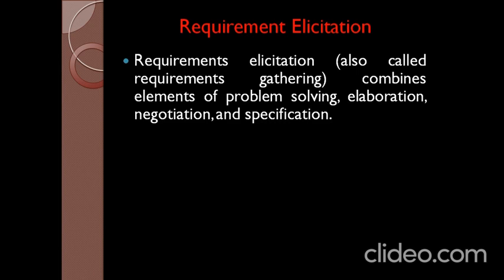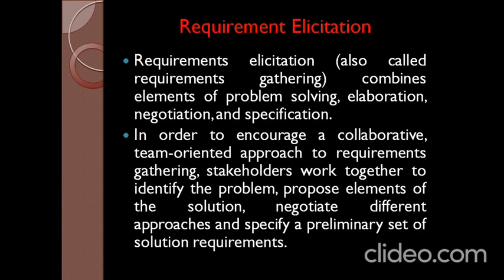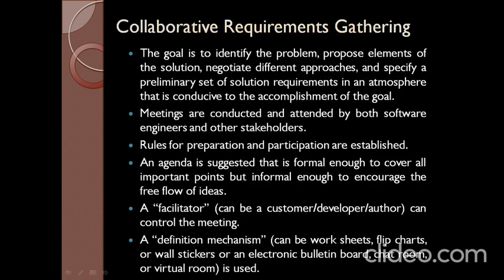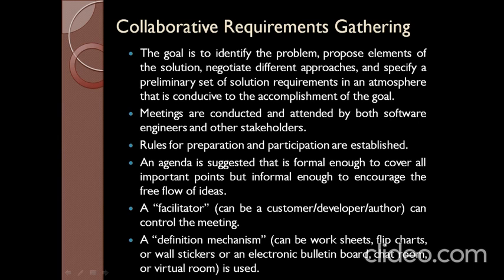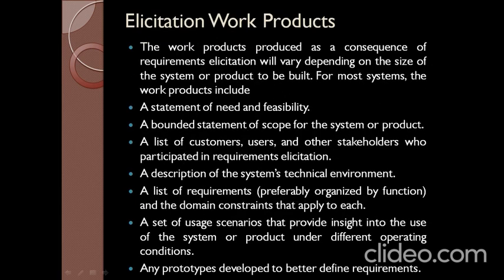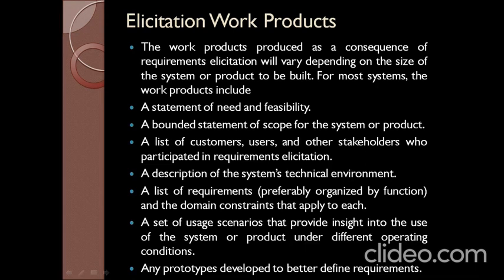Software Requirement Elicitation | Requirement Gathering